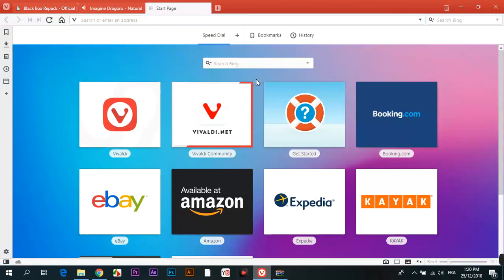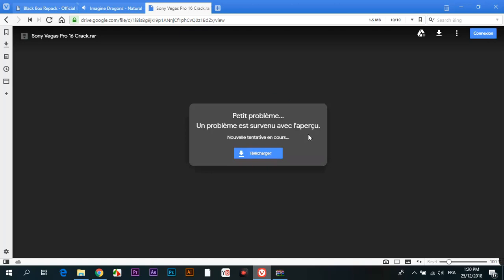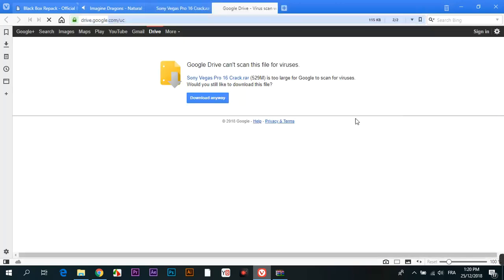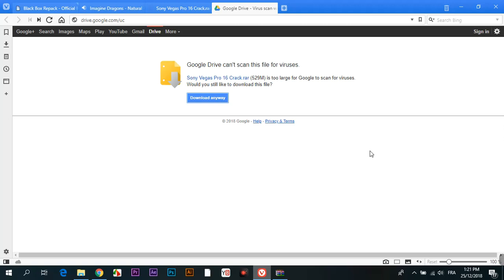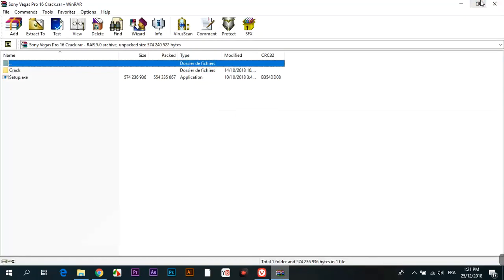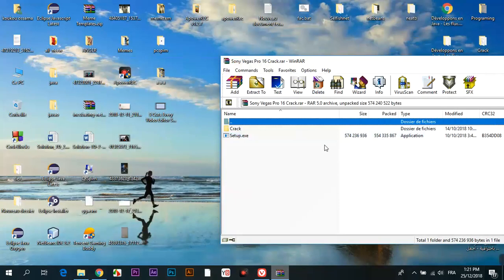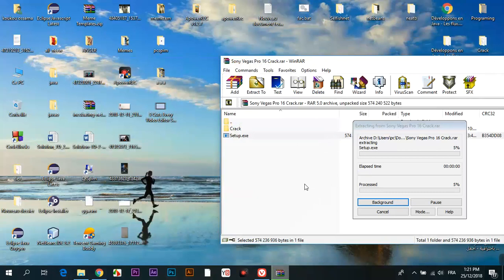Sony Vegas Pro 16 Crack [2019] eng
sorry for my bad english i'm trying to improve ;
you can mute the voice and watch the video it's easy;

this is not an original idea i just helped people